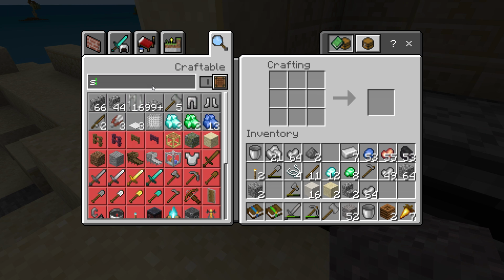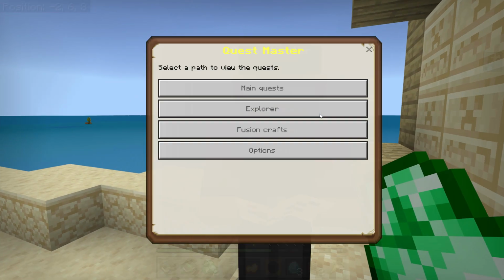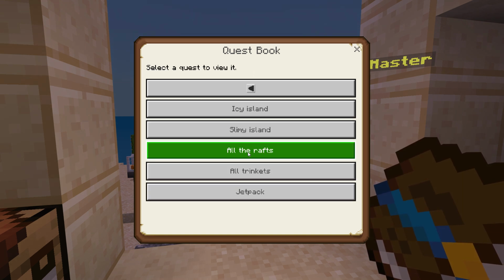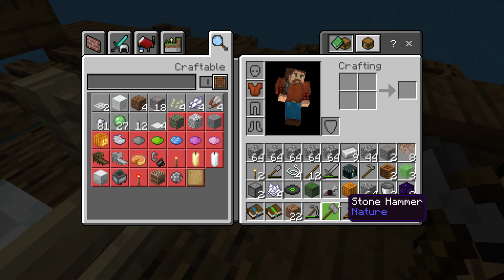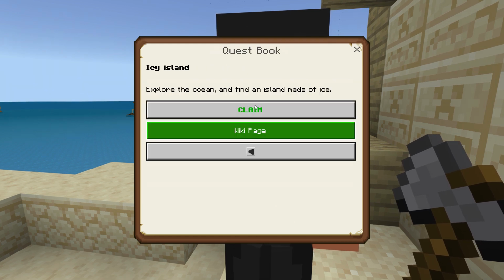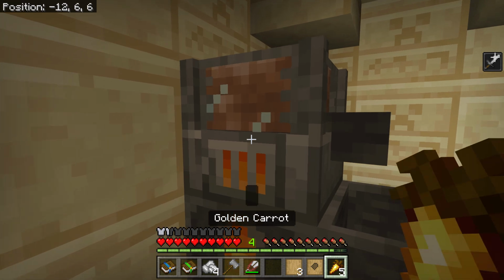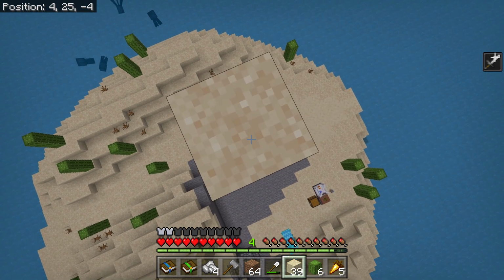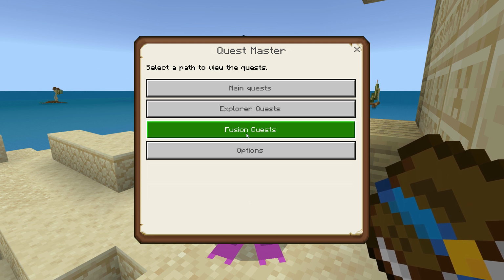Minecraft Map: Feed The Beast OCEANBLOCK: 4: DIAMOND UPGRADES!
After sluicing for what seemed like hours we finally have enough diamonds to do some major upgrades!  Let's get those done and THEN we can explore and knock out some quests!

I'm 100% down with playing Oceanblock!  Played the Java version, now lets play the Bedrock version!  This is going to be fun!

Diamond Tier Patrons!